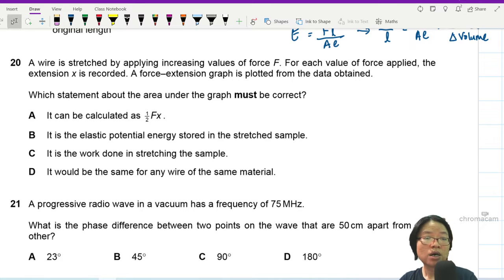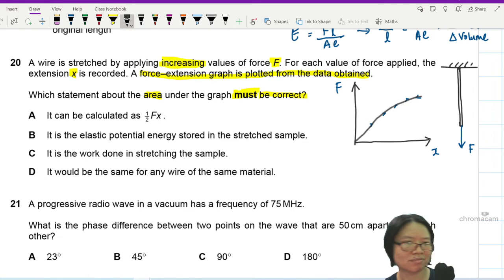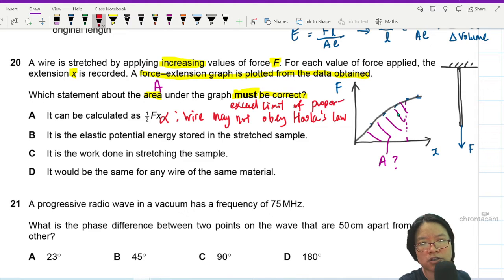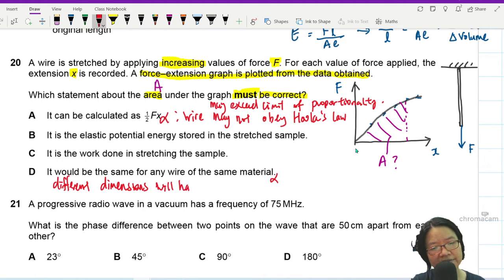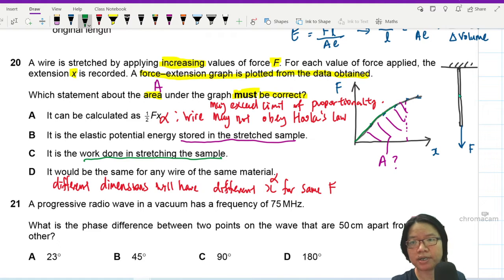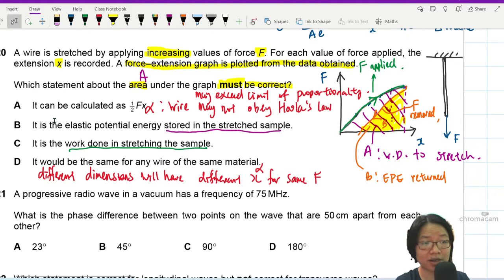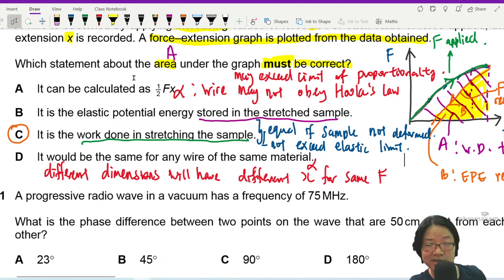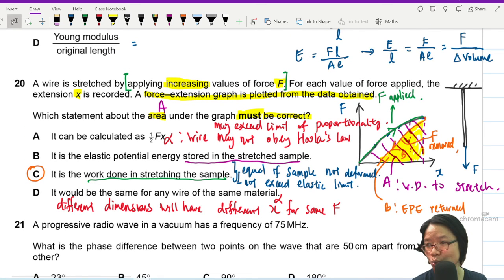6.1b Ex1 FM21 P12 Q20 Area under Force-extension Graph | AS Deformation | CAIE A Level 9702 Physics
Example 1 - 9702/12/F/M/21: A wire is stretched by applying increasing values of force F. For each value of force applied, the extension x is recorded. A force–extension graph is plotted from the data obtained. Which statement about the area under the graph must be correct?

9702_m21_p12